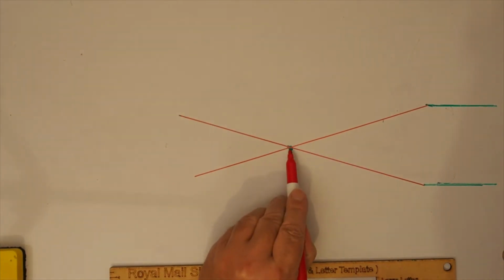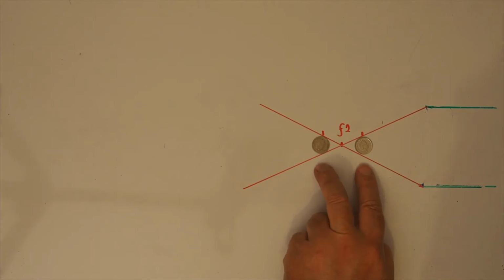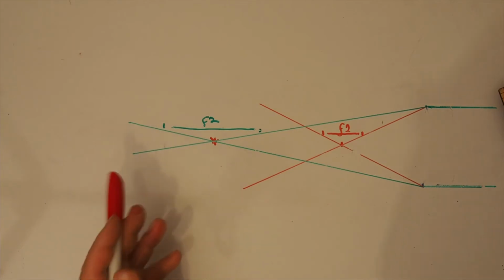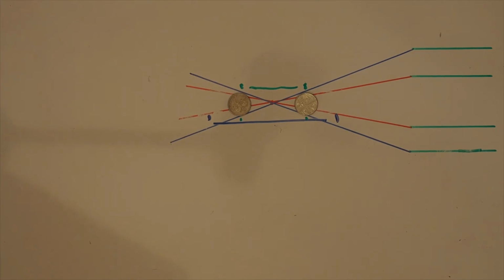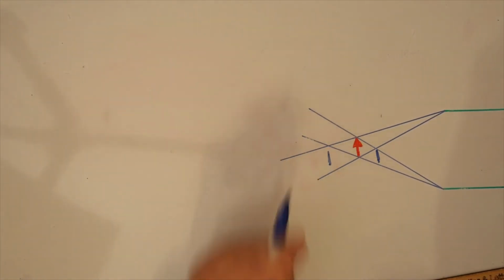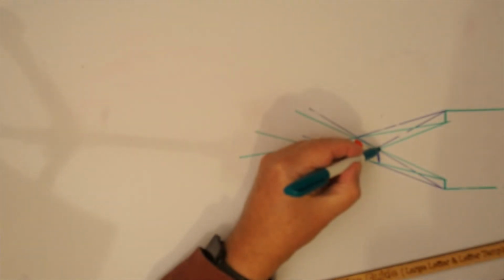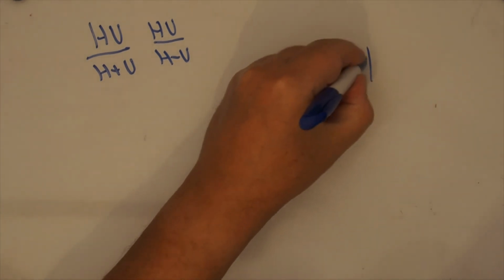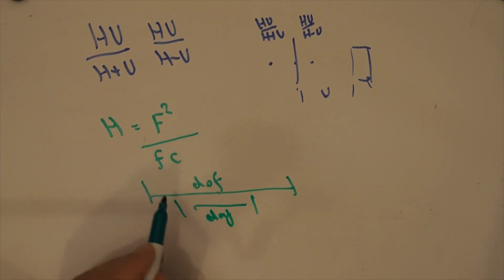GCSE Photography. Explaining Depth of Field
Explaining Depth of Field and the things which will alter it.